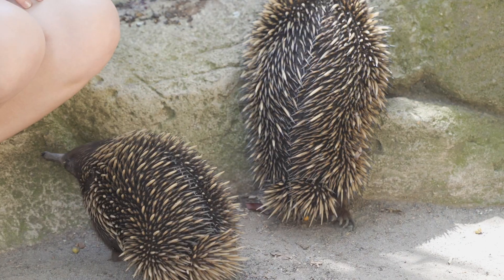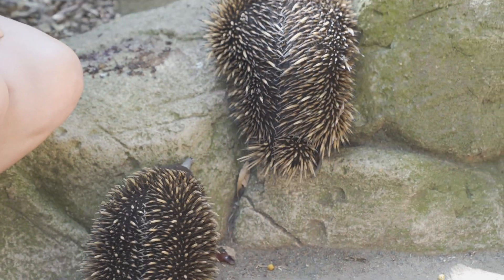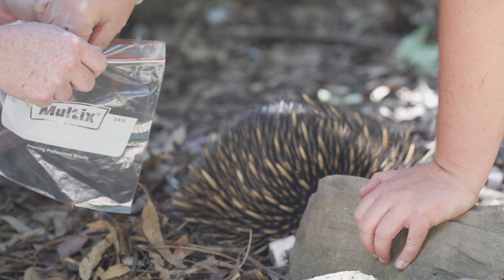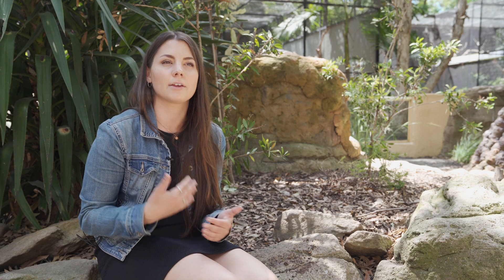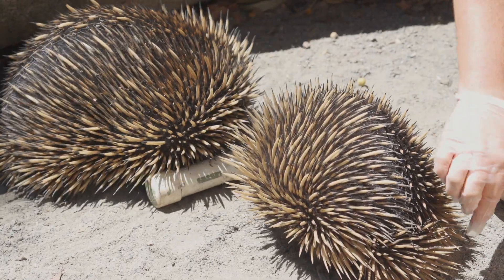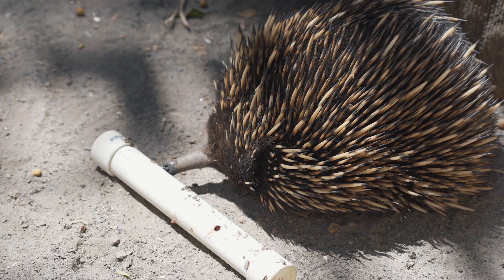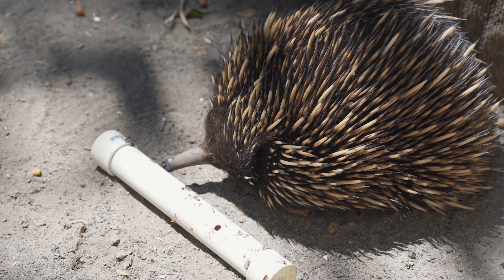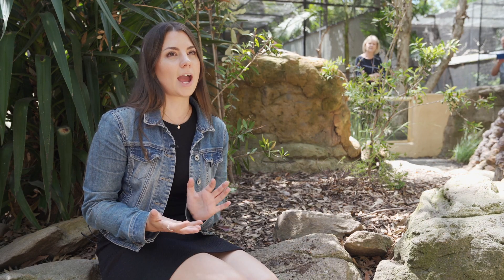How we're protecting echidnas from the illegal wildlife trade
Short beaked echidnas are one of Australia’s most iconic animals, and being one of the few species of mammals that lay eggs, also known as a monotreme, are desirable as zoo animals around the world. Unfortunately, due to the very large numbers of animals available ‘for sale’ in South East Asia, it appears a black market for echidnas may have developed (and has been communicated to us through the non-government organisation TRAFFIC (Beastall and Shepherd 2013).

A PhD student at the Australian Museum has developed a wildlife forensic toolbox to help combat this trade.